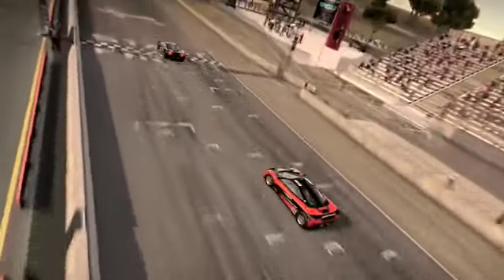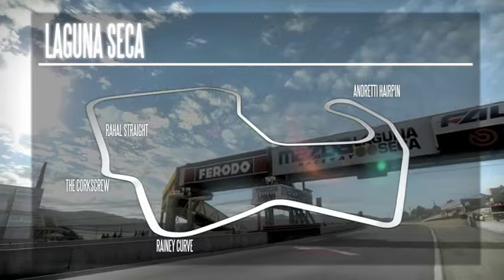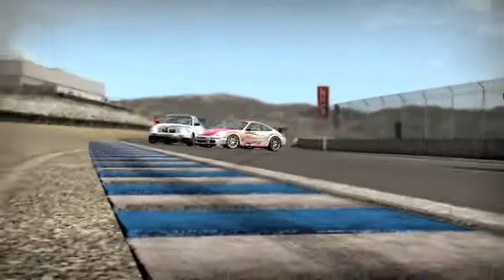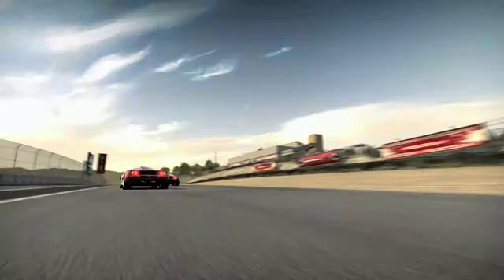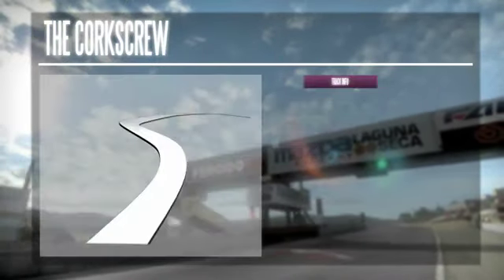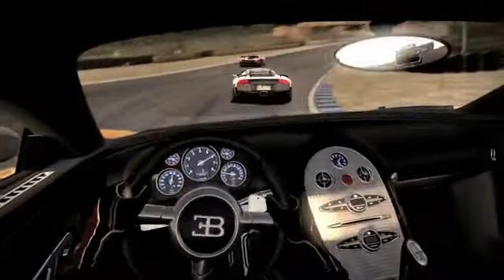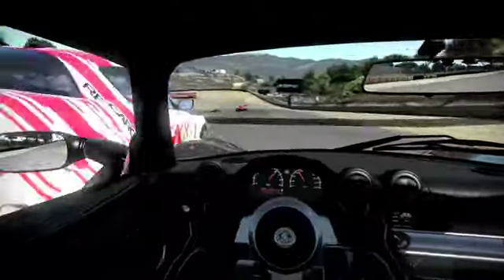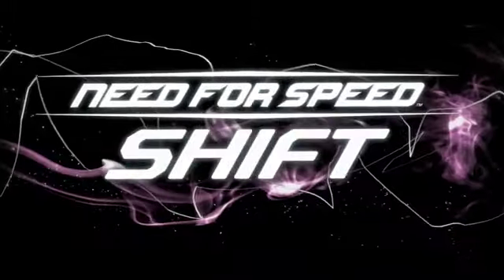Need For Speed SHIFT: Laguna Seca Track Guide